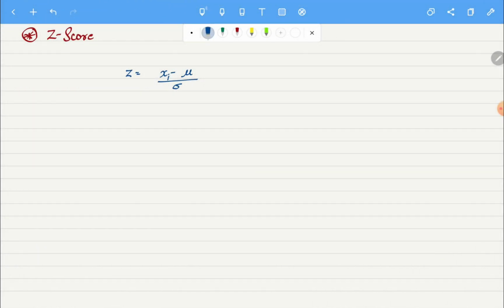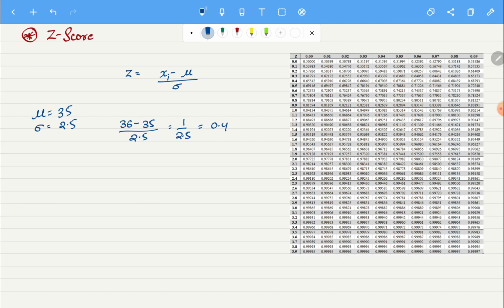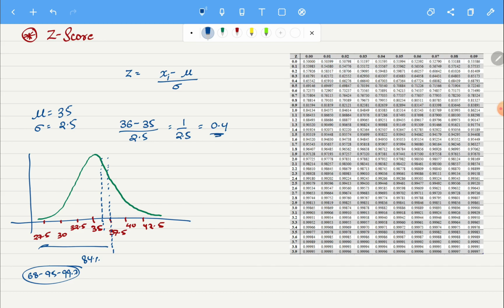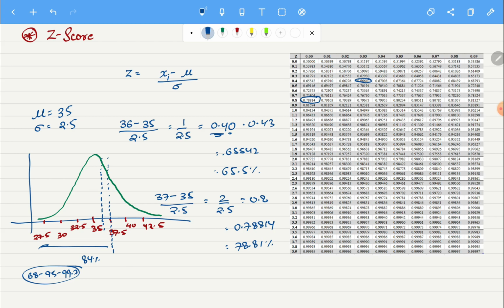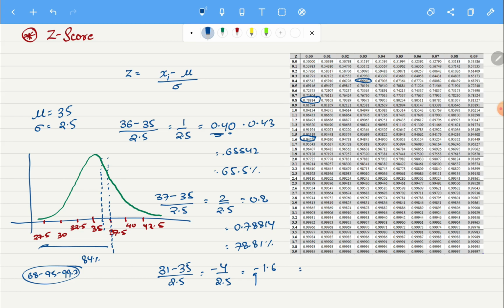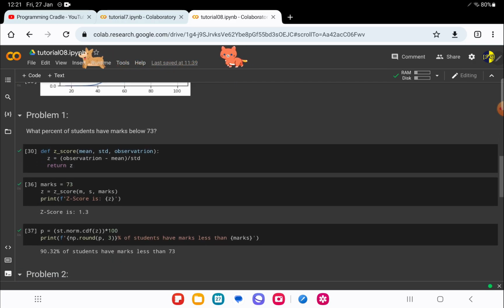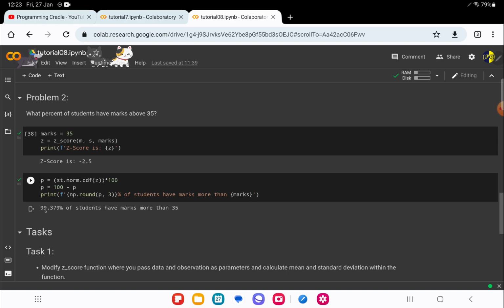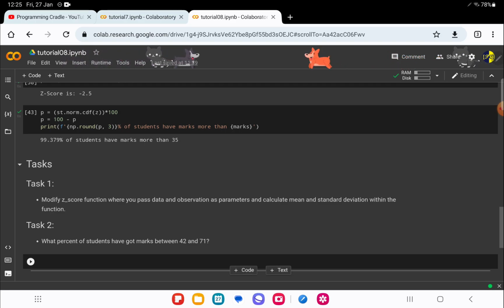9. Z-Score and Z-Score Table with Examples.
Hello Everyone,

In this video, we will discuss about z-score and its importance. We will understand it with real examples.

Thanks,
Roshan Pandey